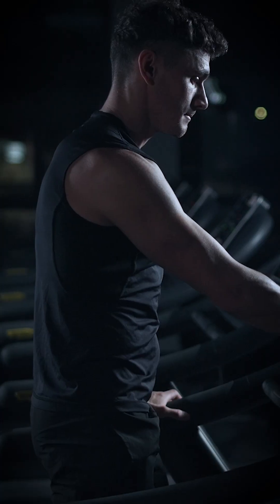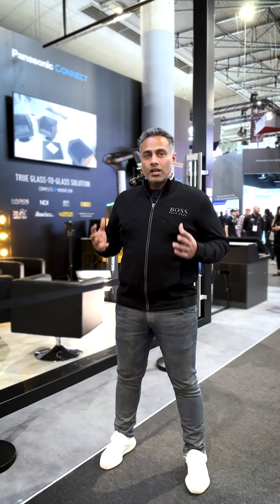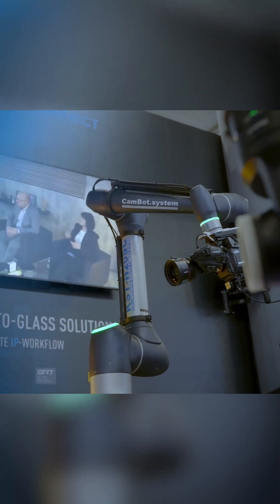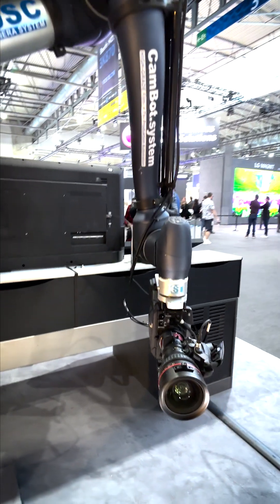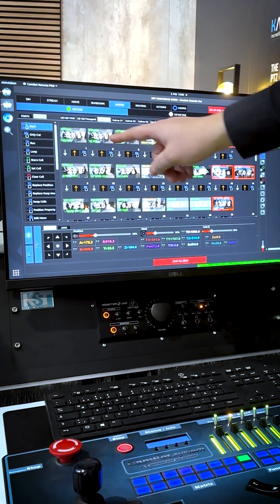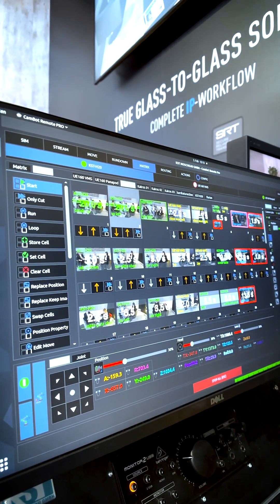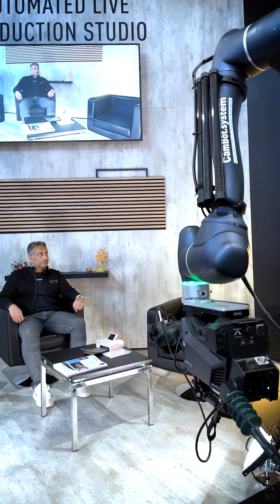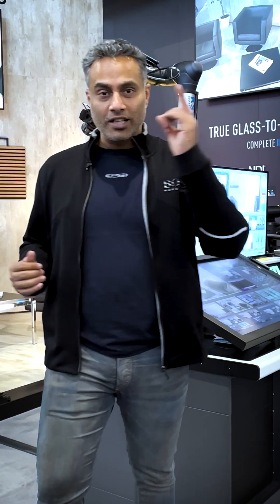State-of-the-art automated production studio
Sujoy Cherian a.k.a @TechnologistDXB discovers how @PanasonicConnectEurope's cutting-edge technologies revolutionize video production and elevate the quality of content creation. You won't want to miss @TechnologistDXB 's insightful explanation of how robots are transforming content creation in their state-of-the-art automated production studio. Join us now for an exciting journey into the future of video production and content creation!